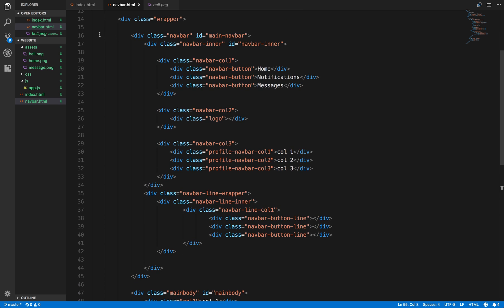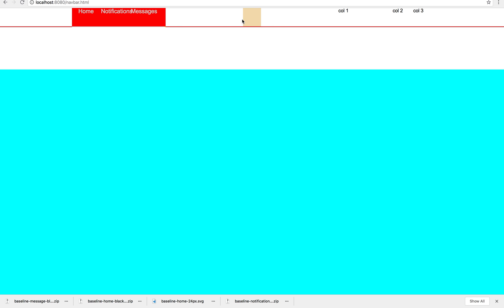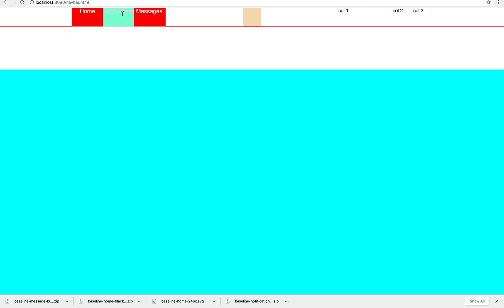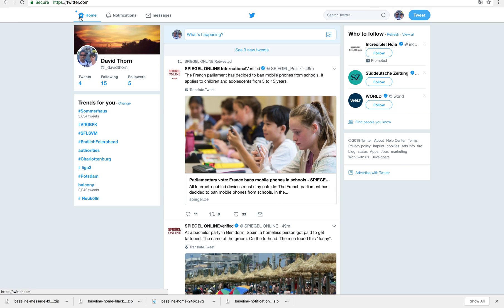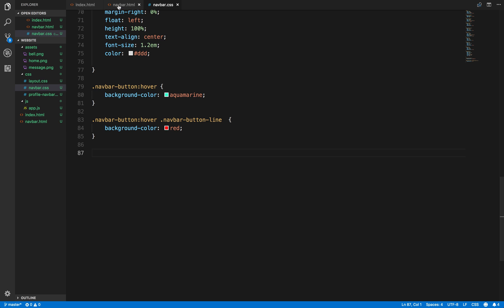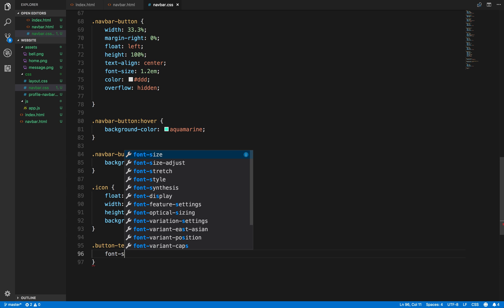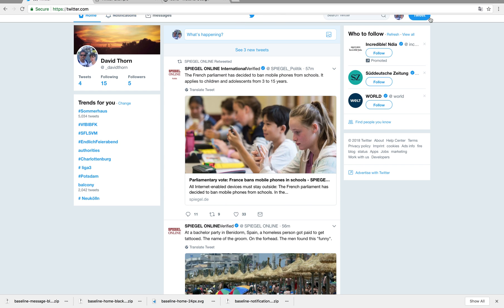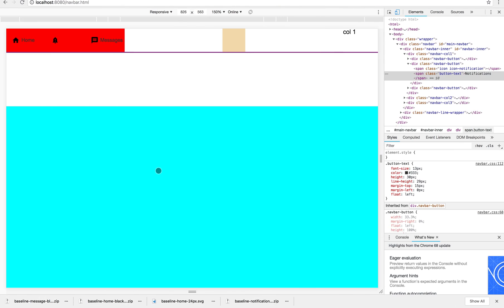Create Twitter Website using HTML - CSS - JS - Part 2 // Tips from the Self Taught Developer